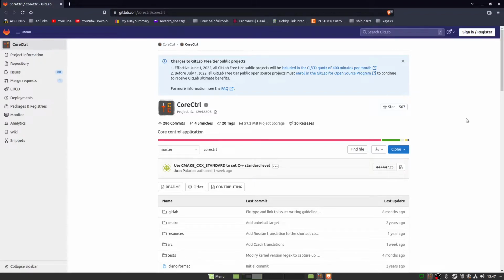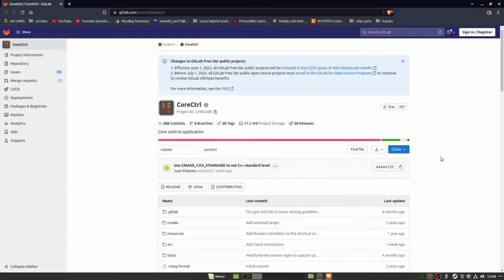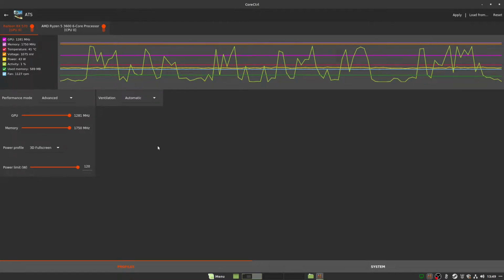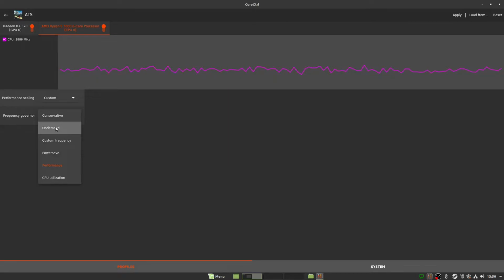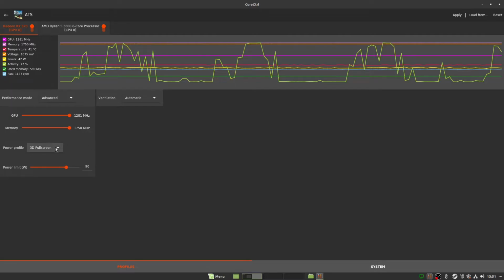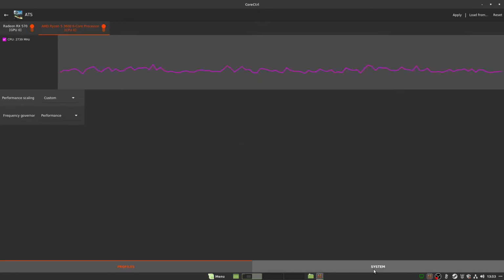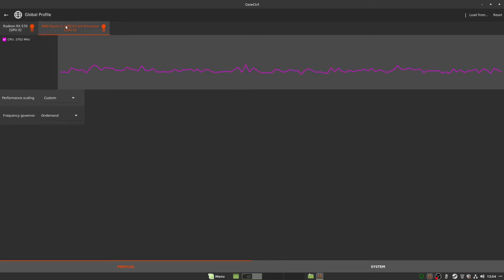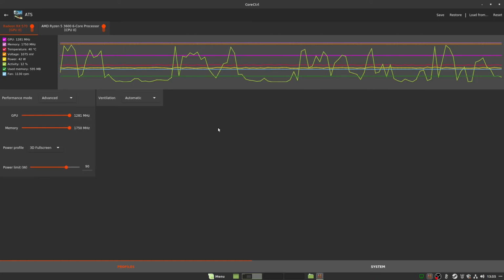CoreCTRL - A quick look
A user interface to monitor and change how your CPU and GPU performs for Linux users that dont want to use the terminal.